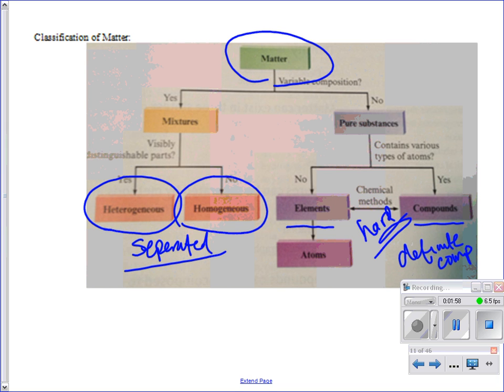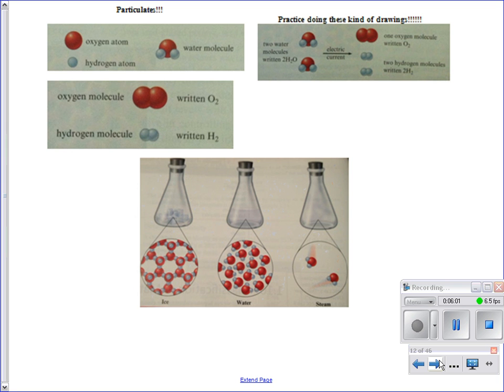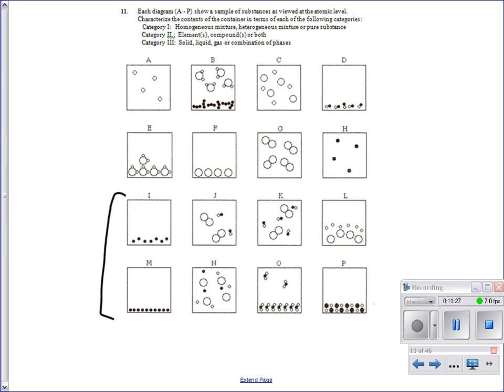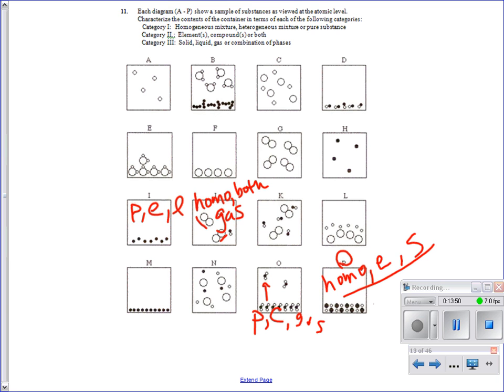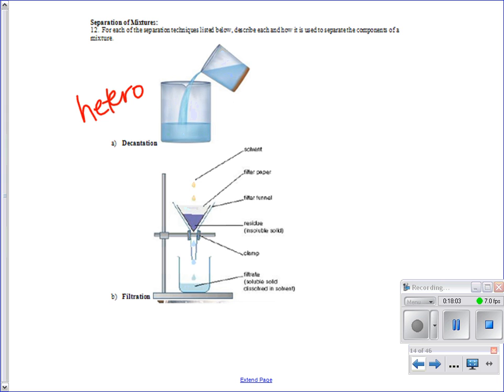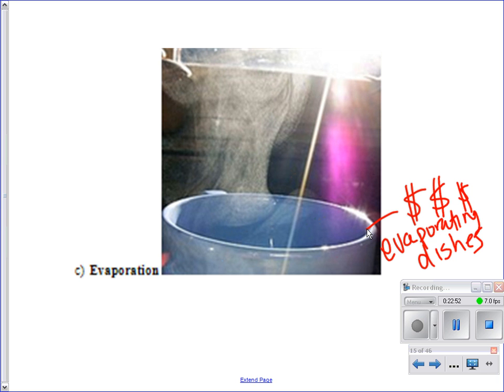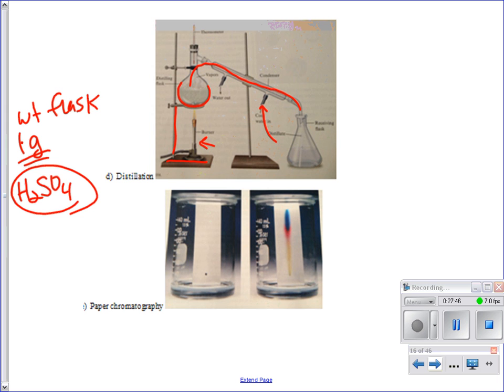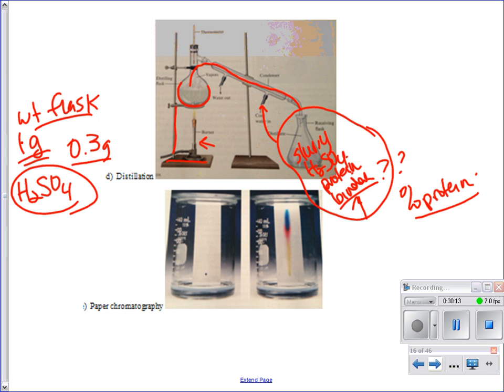Classification of Matter and Separation Techniques